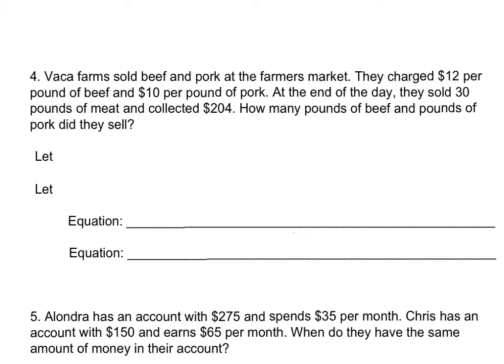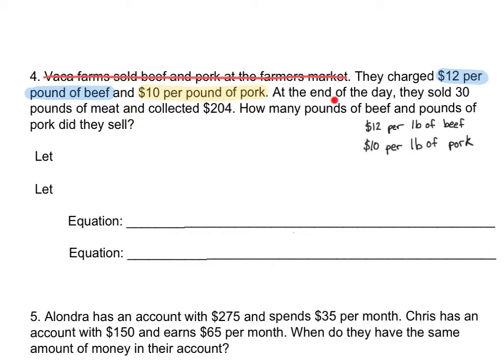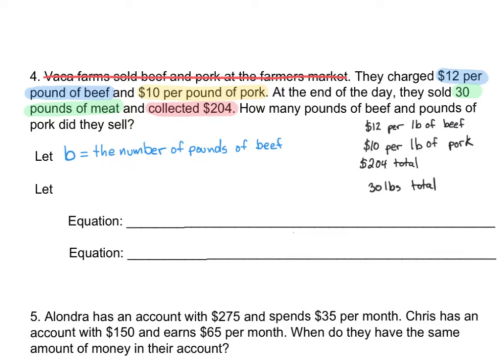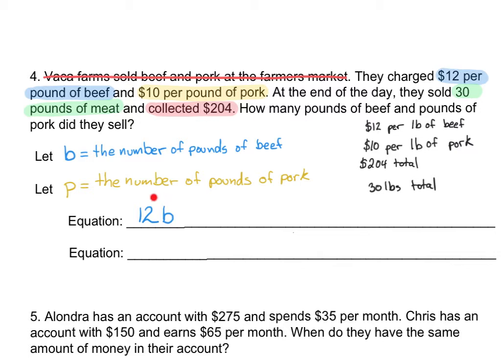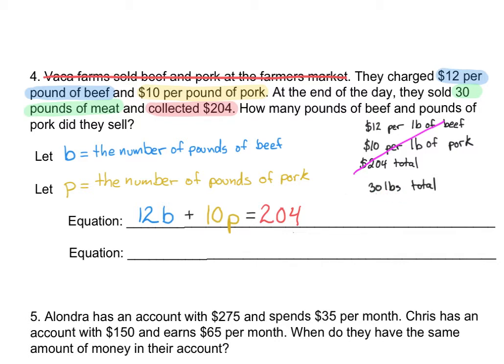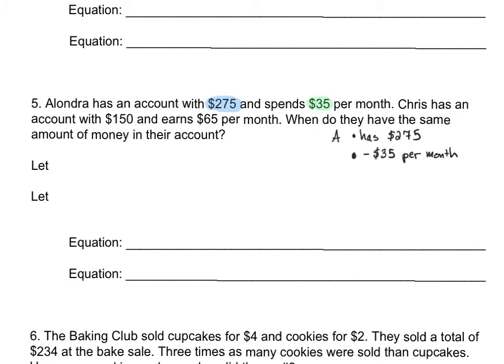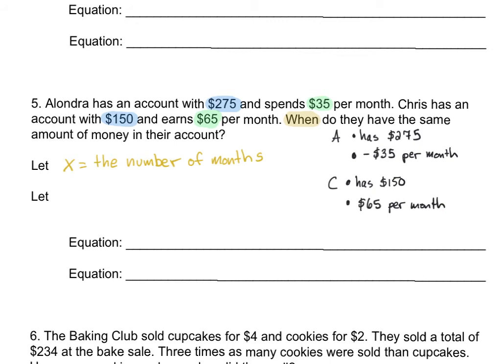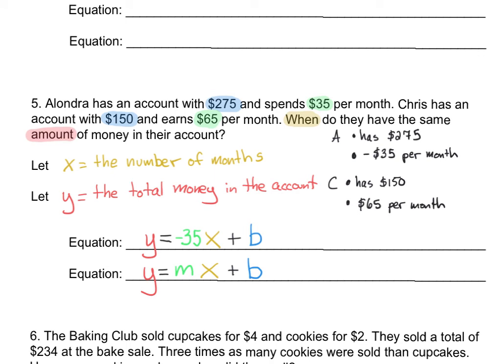Standard 3 - Writing Systems of Equations from Word Problems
Use this video to review for Math 1, Concept 8